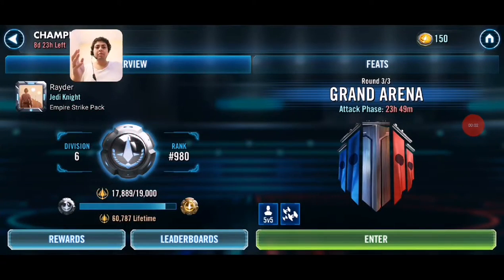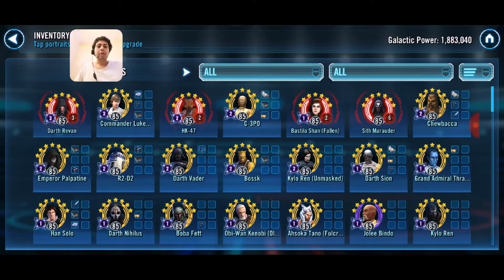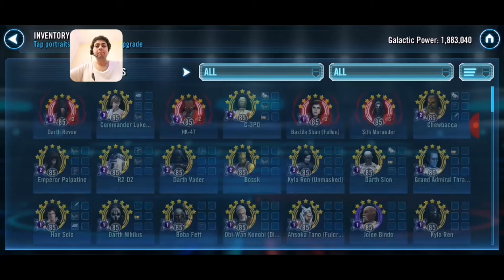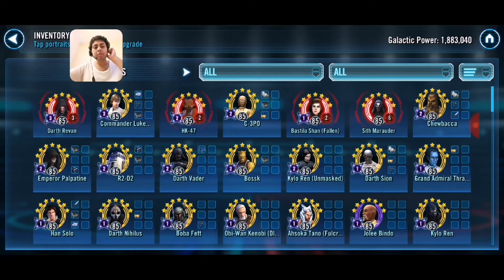GAC Rayder vs Zorandar (S2 W3 R3)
SWGOH MOBILE GAME Star Wars: Galaxy of Heroes
Mobile Game Swogoh mobile game